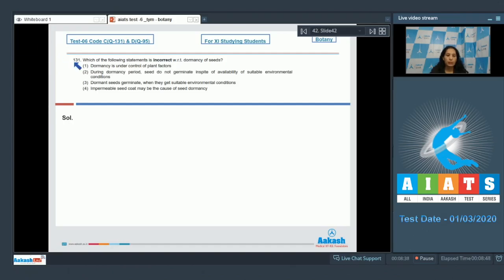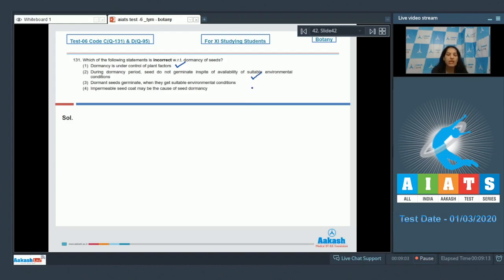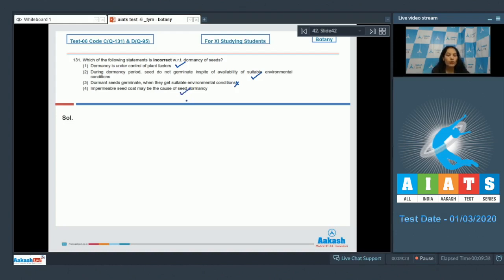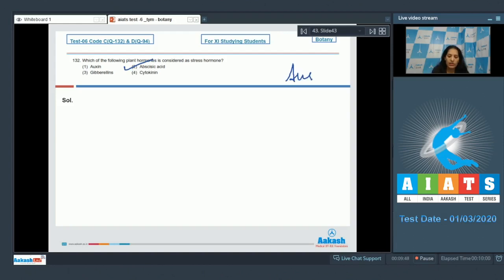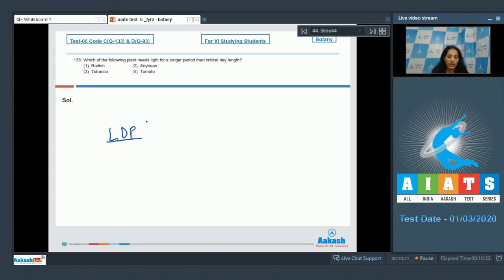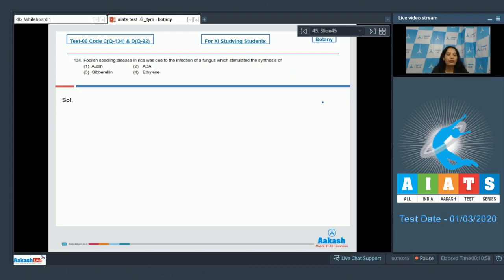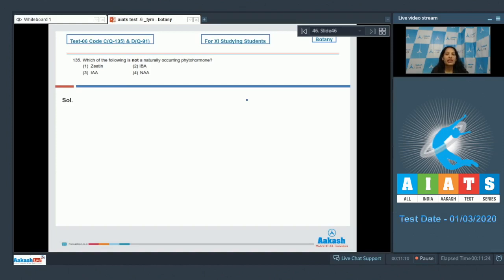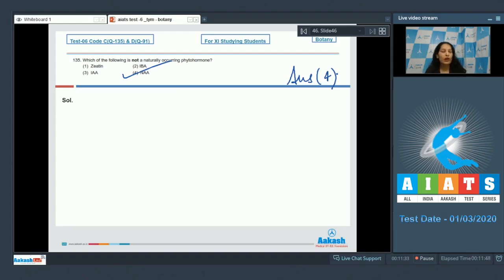AIATS TEST 06 Code C&D For XI Studying Students BOTANY MEDICAL 2021 Q 131 to 135